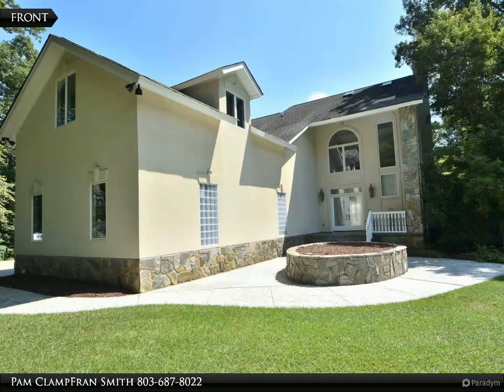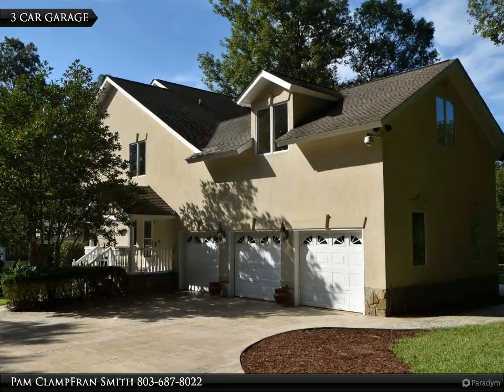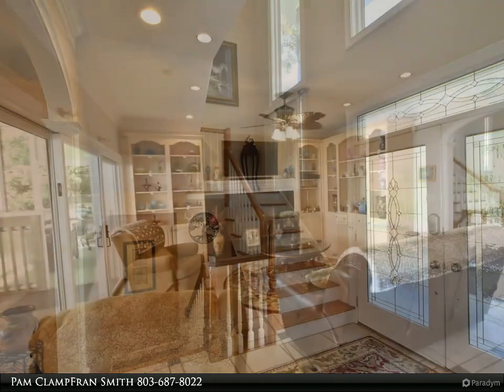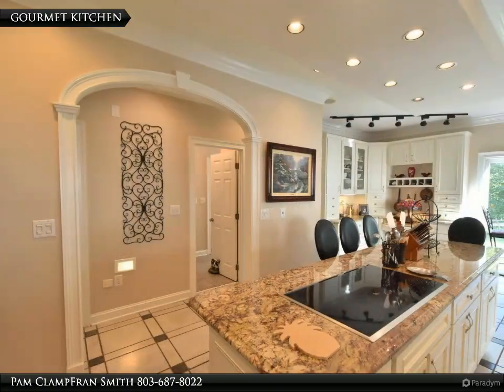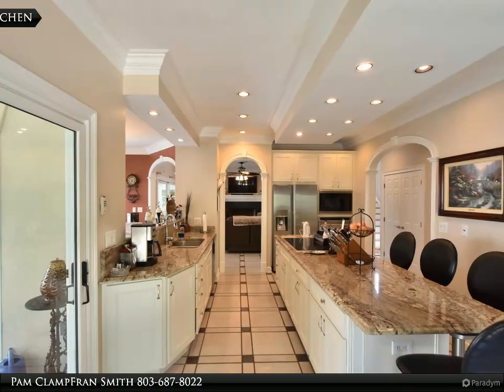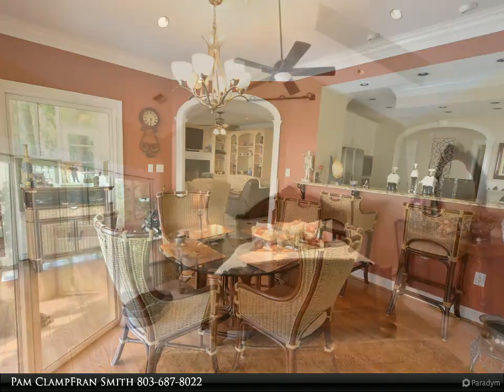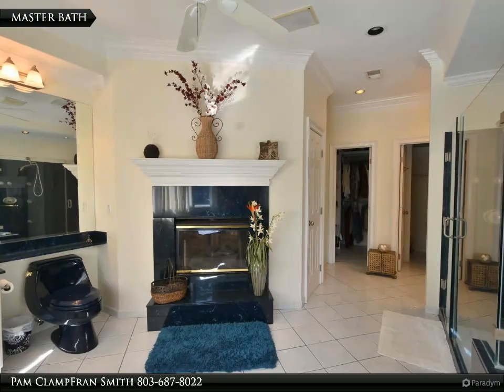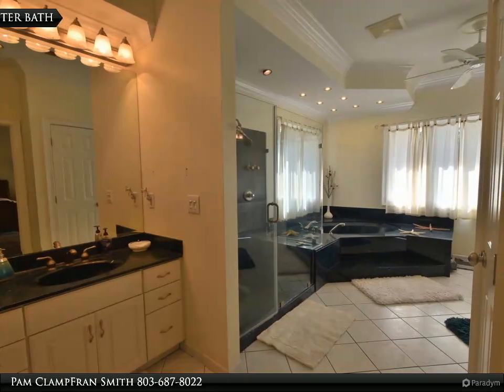Large three-story modern executive estate in IRMO